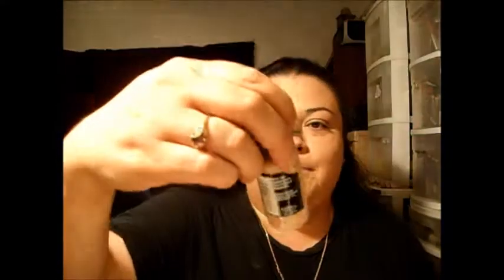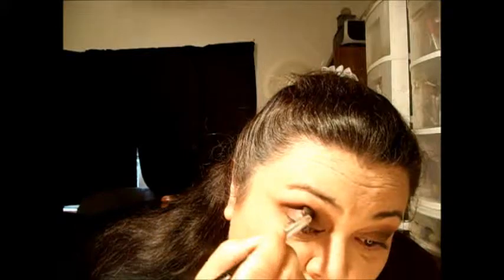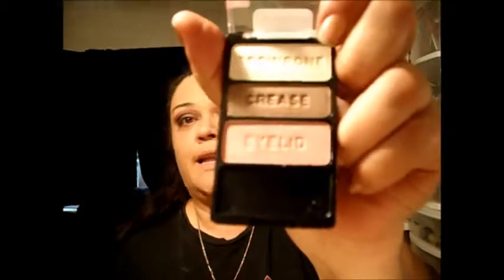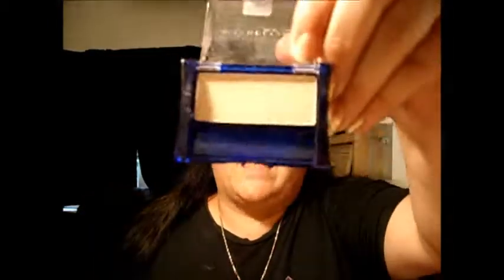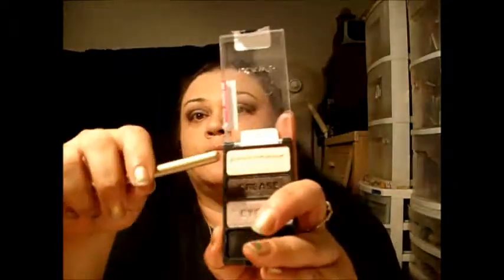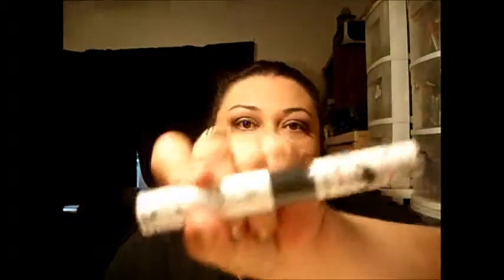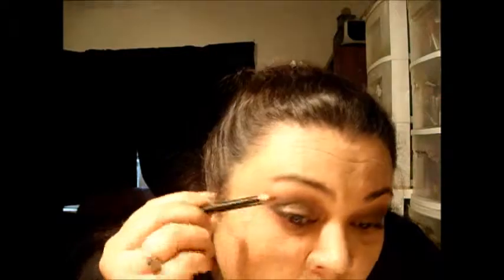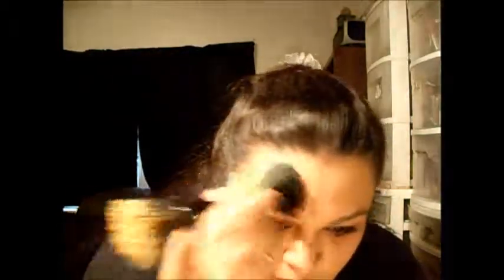Holiday Look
He's my take on an holiday look.  take it for what it is. This is all drugstore brand makeup.